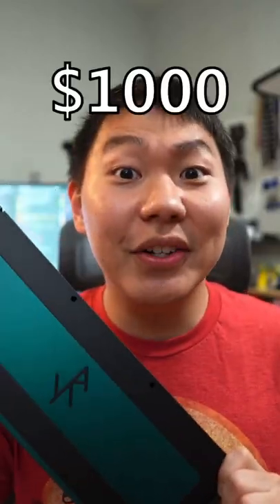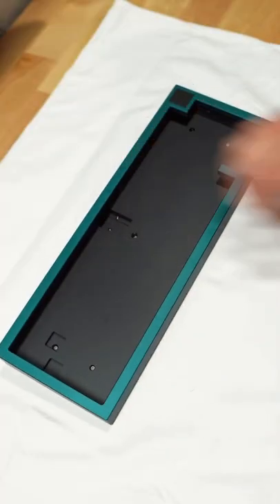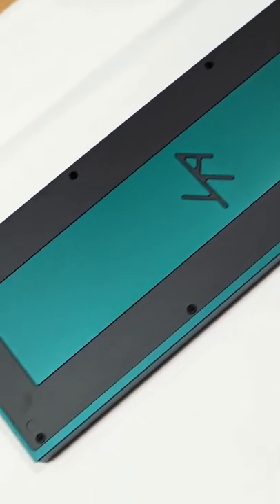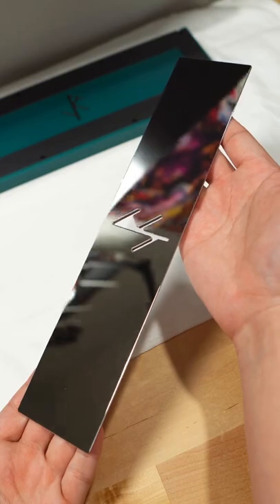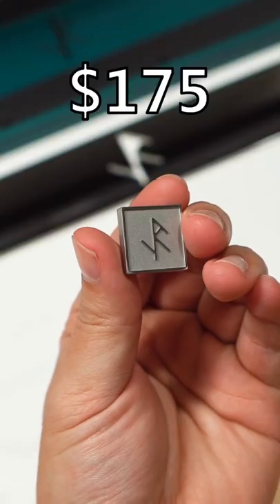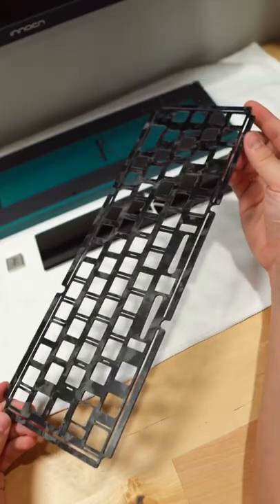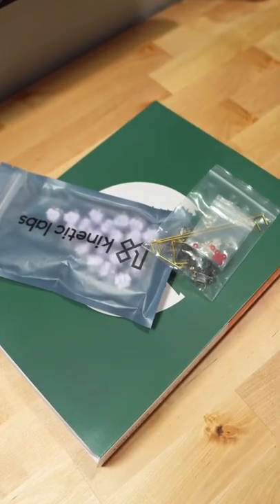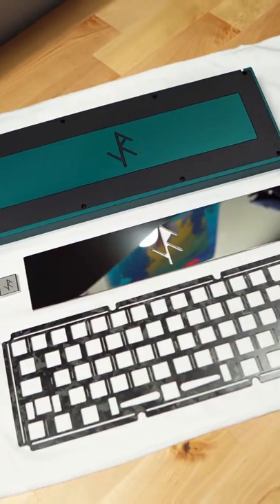A $1000 Mechanical Keyboard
My $1000 mechanical keyboard the Iron165